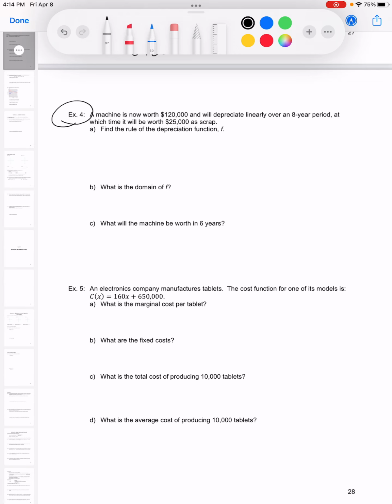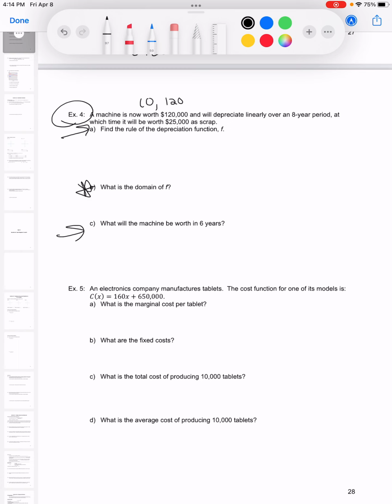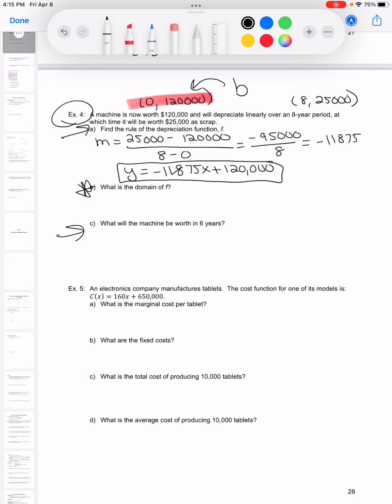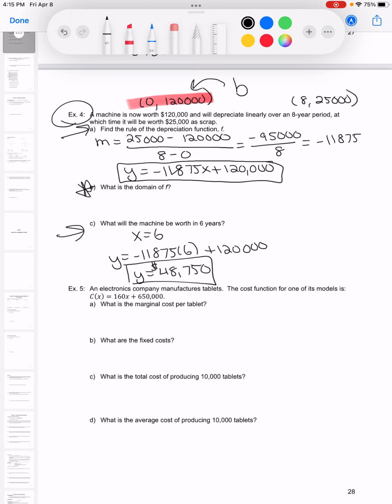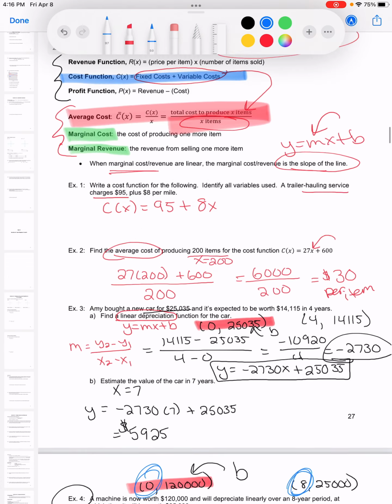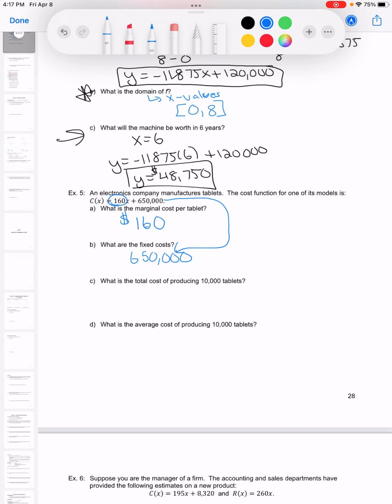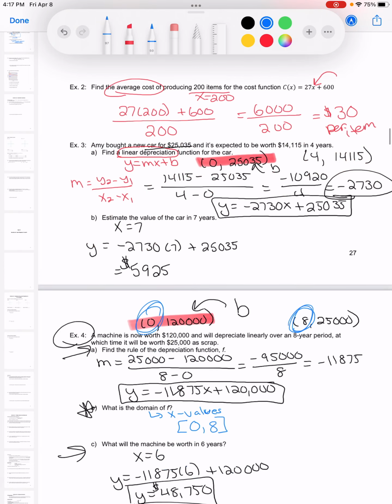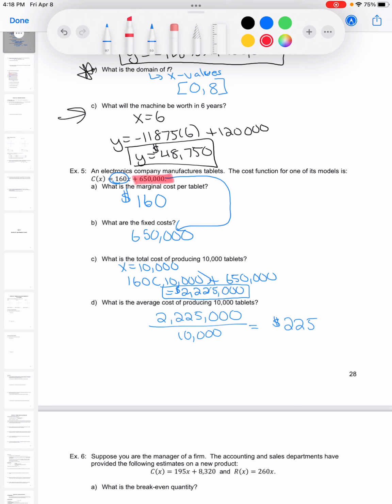Business Applications of Linear Functions Part 2